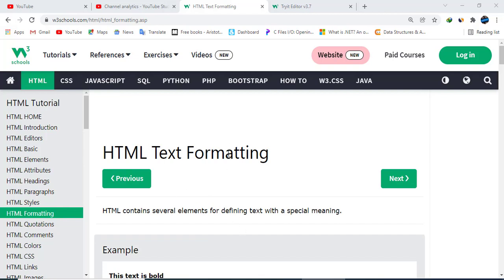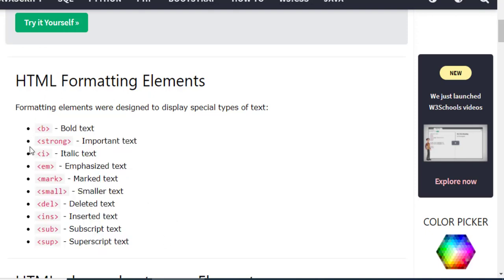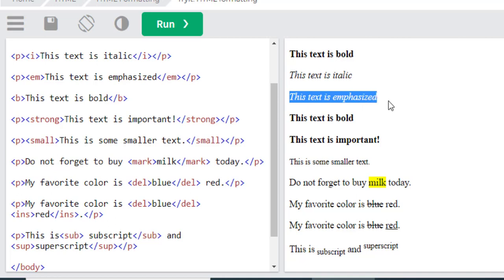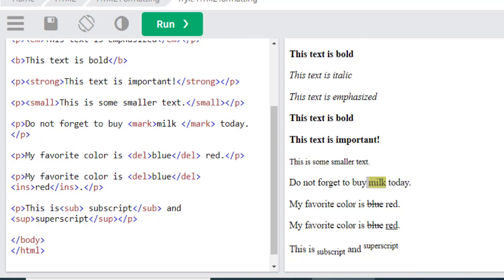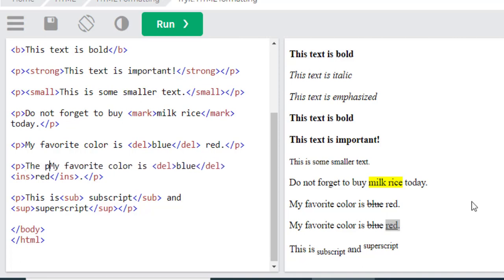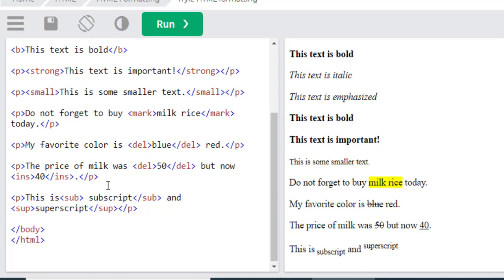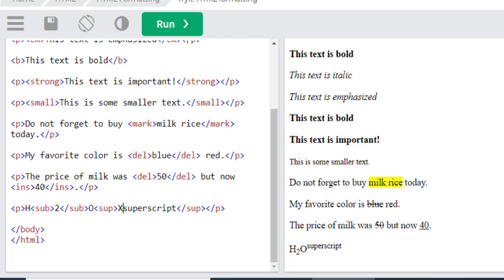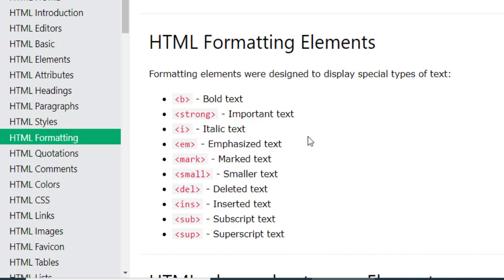HTML Formatting Elements using W3schools html | HTML Tutorial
In this tutorial, I am trying to teach HTML Formatting Elements using W3schools html | HTML Tutorial
w3schools html tags
W3Schools HTML Quiz answers
HTML Quiz W3Schools
HTML W3Schools

My New Channel Related to Physics and Maths Tutorials in the Sindhi Language is ..Falak SINDHI Tube